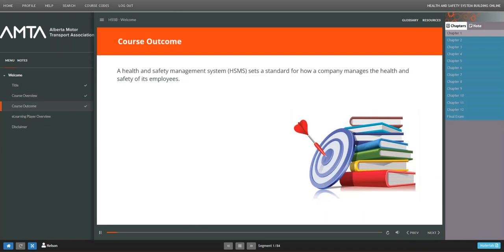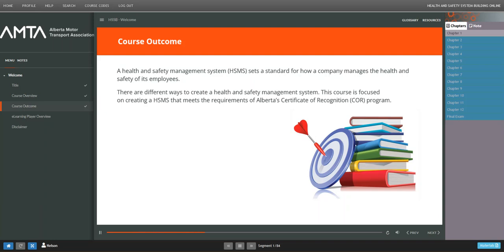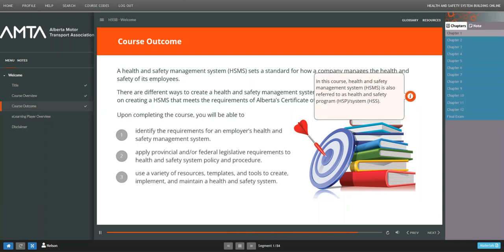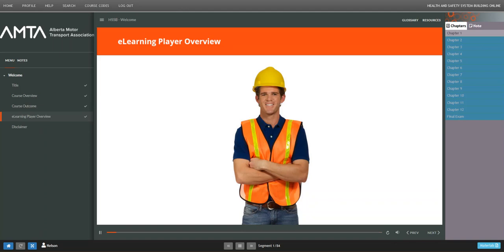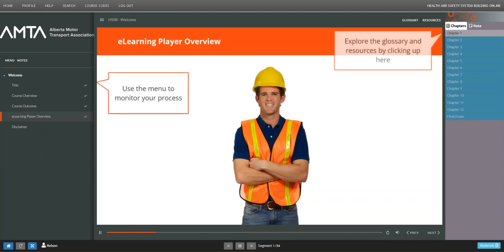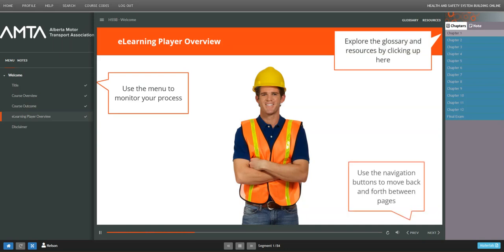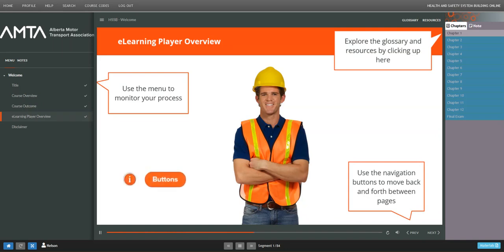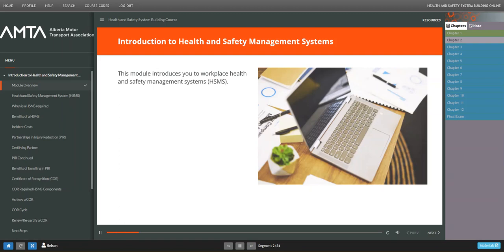Health and Safety System Building Online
Health and Safety System Building (HSSB) teaches participants a systematic, step-by-step process for developing the necessary elements of a workplace health and safety management system. Participants will be provided with templates, resources, and opportunities to apply the knowledge presented in this course.